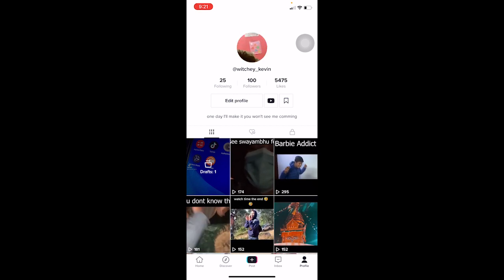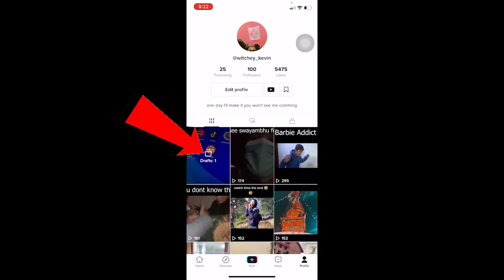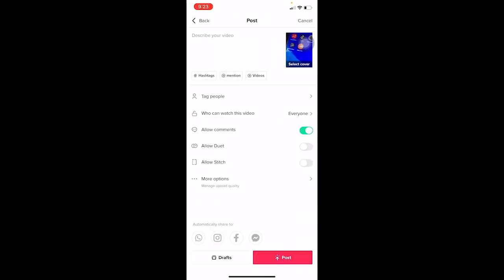How to Fix TikTok Draft Video Problem (2022)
Learn how to fix tiktok draft video not working.
This video guides you through the exact steps on how to fix tiktok draft video problem in 2022.

CHAPTERS
0:00 - TikTok Tutorial
0:09 - How to Fix TikTok Draft Video Problem
1:39 - Outro